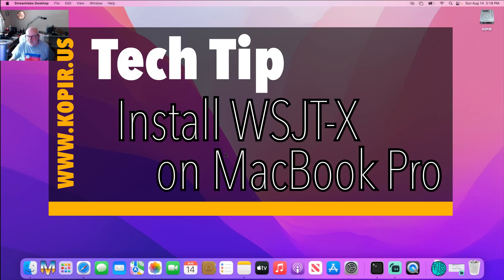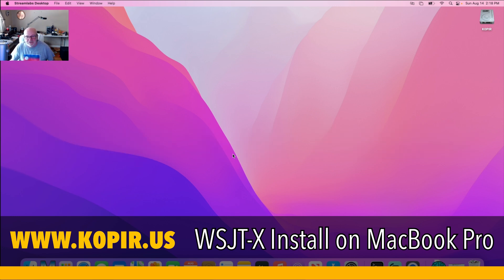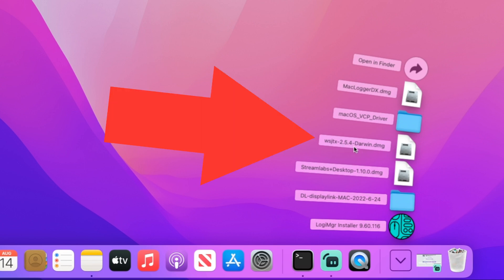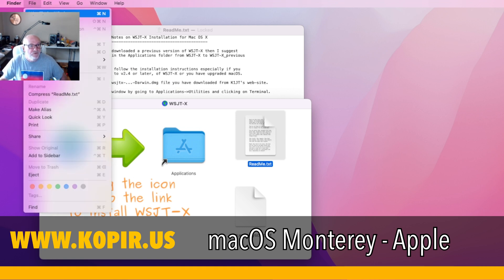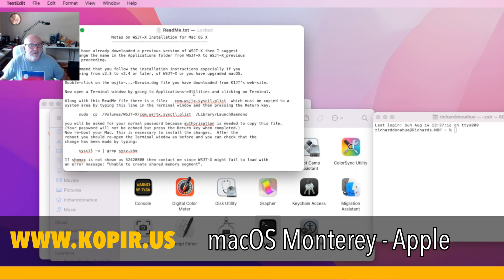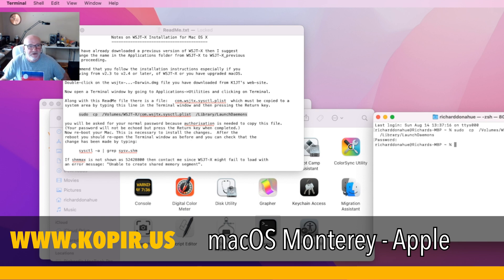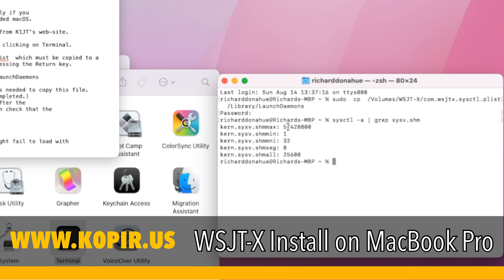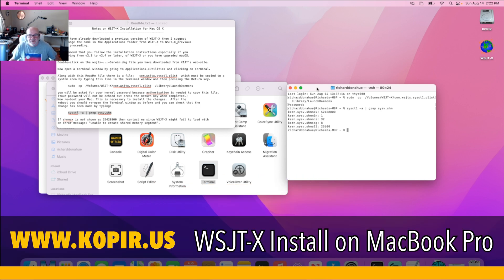Tech Tip - WSJT-X Install on MacBook Pro Monterey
Along with this ReadMe file there is a file:   com.wsjtx.sysctl.plist  which must be copied to a
system area. See the video and my website for more on this.

○○○ LINKS ○○○